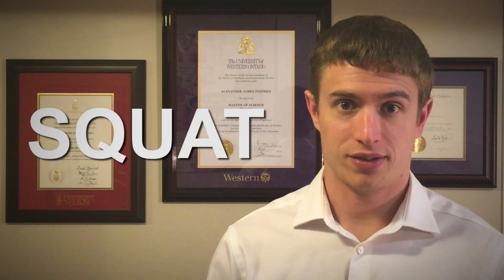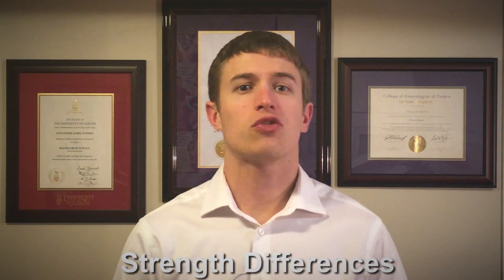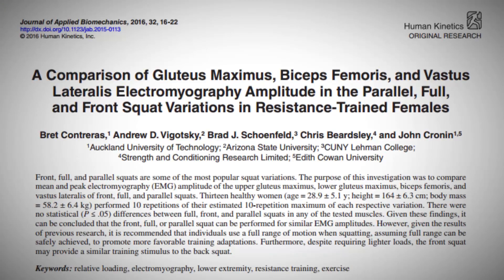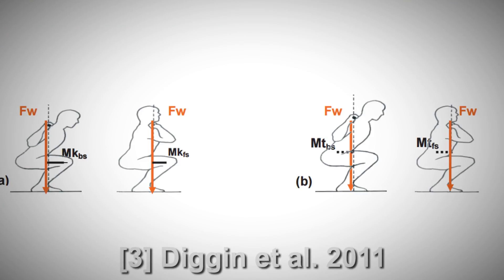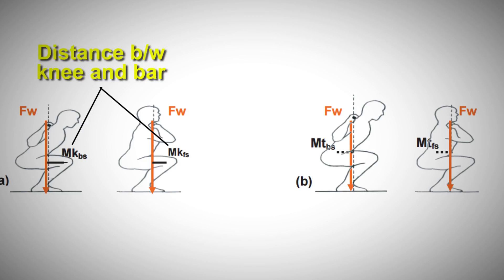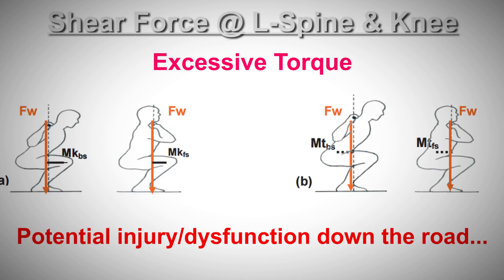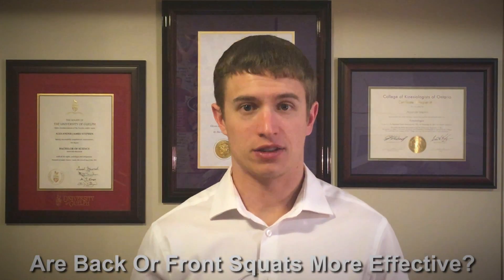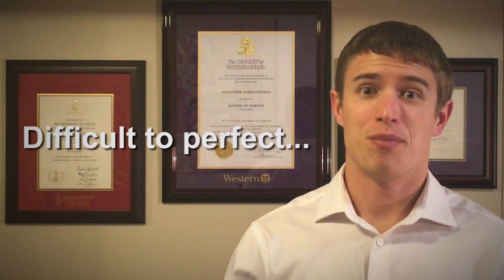Are Back Or Front Squats More Effective?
ONLINE PERSONAL TRAINING NOW AVAILABLE! Visit ajstephen.com to learn more and get started!

Its hard to bring up leg day without mentioning some type of squat.
And despite the hundreds of variations you can perform, people looking for gains tend to gravitate towards the squat rack and perform back squats, or front squats. Both versions are effective, but does one hold a slight edge over the other? A.J. answers this question from a scientific perspective.

REFERENCES:

[1] Yavuz, H. U., Erdağ, D., Amca, A. M., & Aritan, S. (2015). Kinematic and EMG activities during front and back squat variations in maximum loads. Journal of sports sciences, 33(10), 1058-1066.

[2] Contreras, B., Vigotsky, A. D., Schoenfeld, B. J., Beardsley, C., & Cronin, J. (2016). A comparison of gluteus maximus, biceps femoris, and vastus lateralis electromyography amplitude in the parallel, full, and front squat variations in resistance-trained females. Journal of applied biomechanics, 32(1), 16-22.

[3] Diggin, D., O’Regan, C., Whelan, N., Daly, S., McLoughlin, V., McNamara, L., & Reilly, A. (2011). A biomechanical analysis of front versus back squat: injury implications. Portugese Journal of Sport Sciences, 11, 643-646.

London ontario personal training